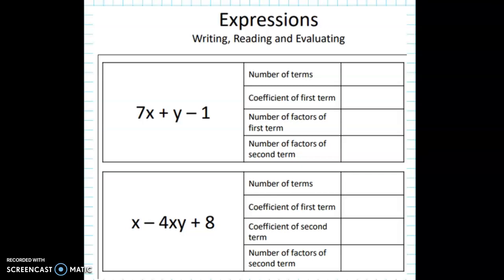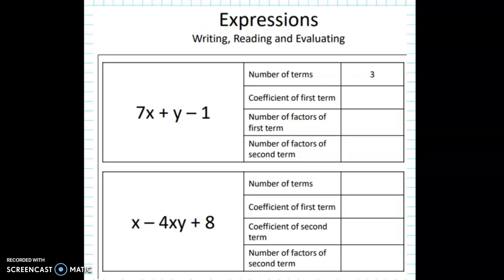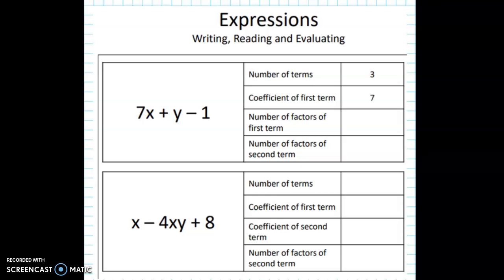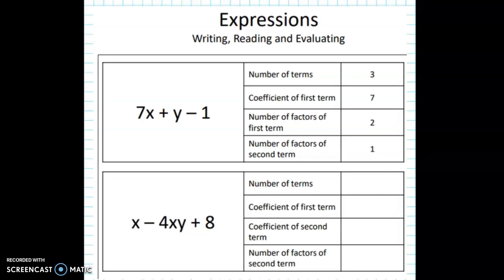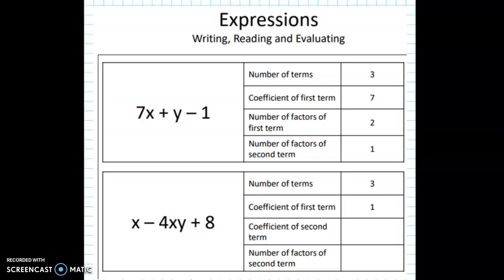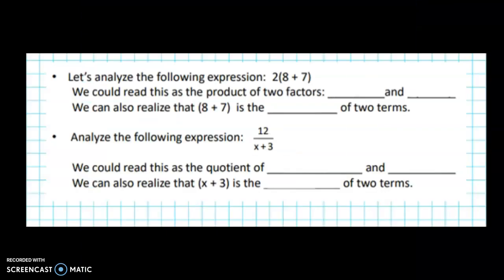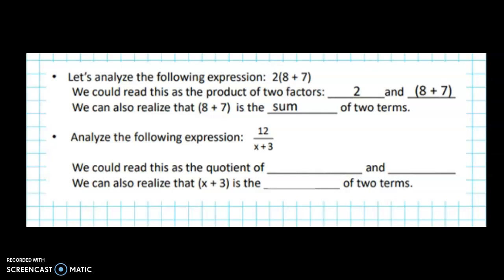Expressions: Terms, Coefficients, and Factors